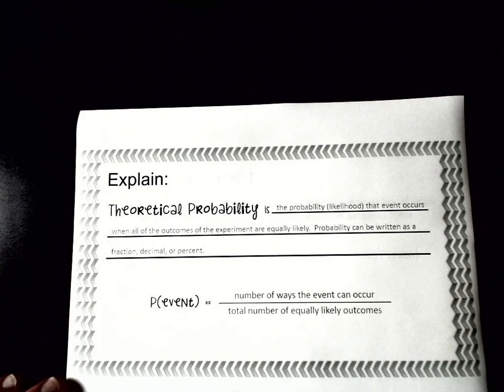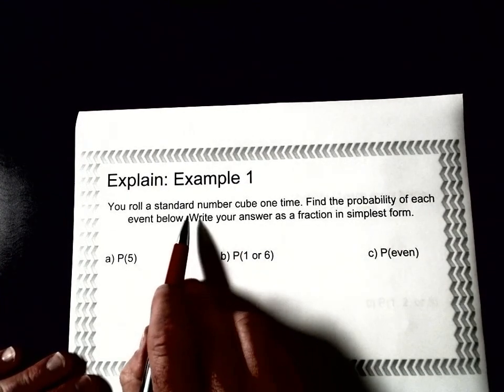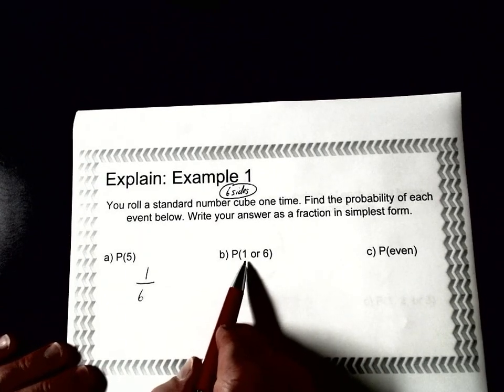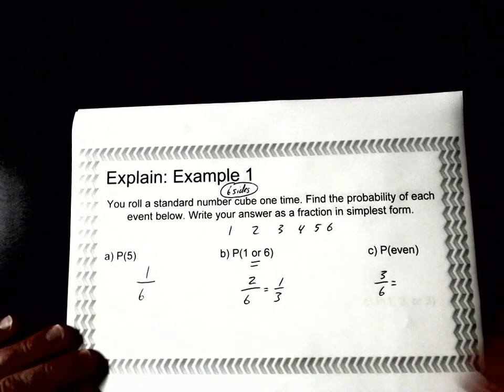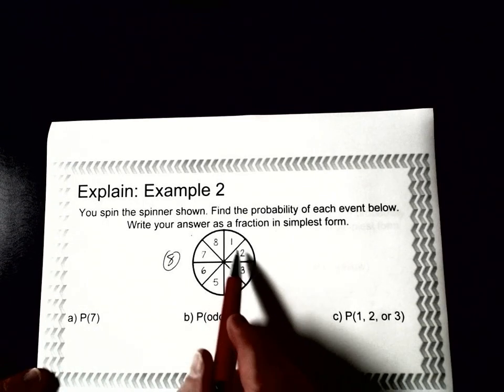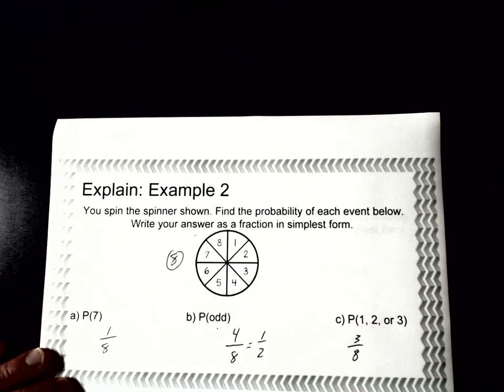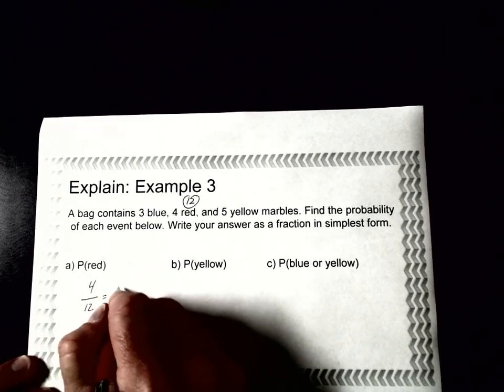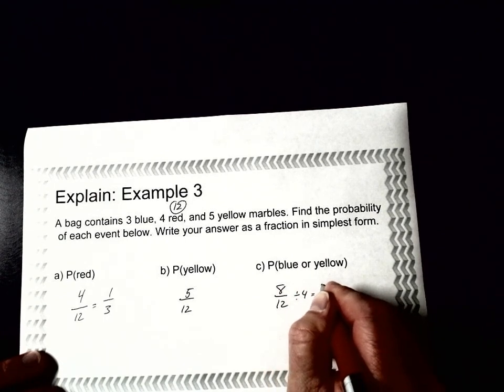Theoretical Probability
7th grade math guided notes